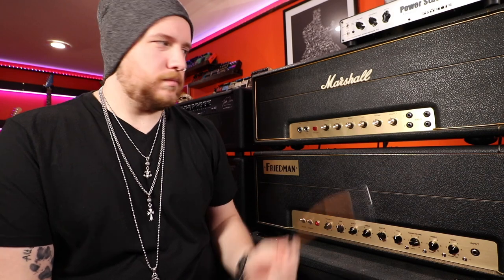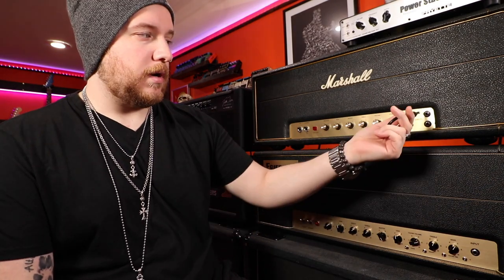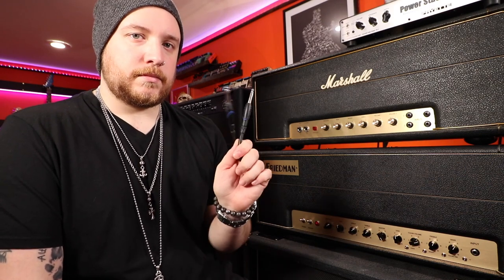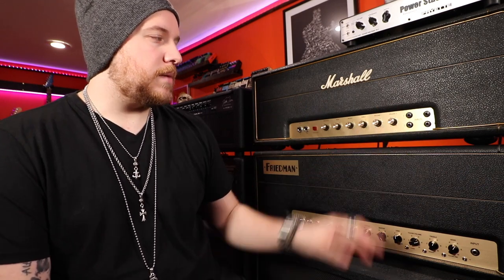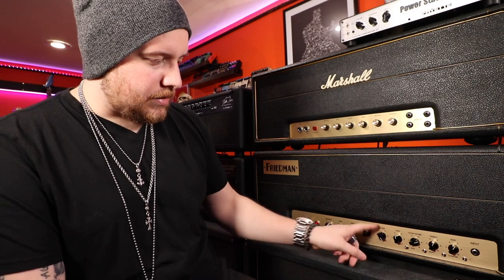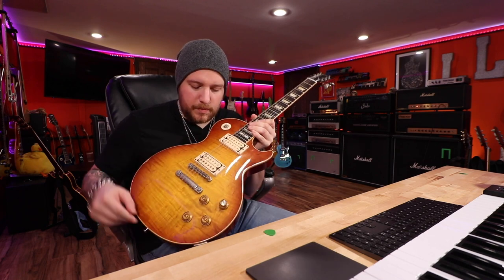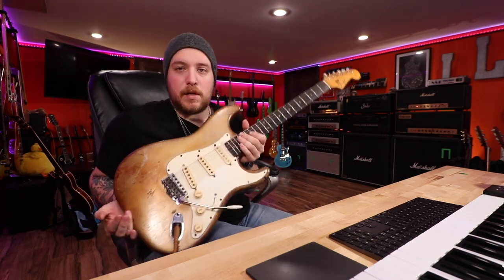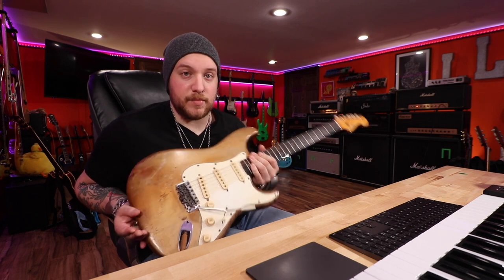VINTAGE MARSHALL PLEXI vs FRIEDMAN BE-100 | Amp Shootout Vol. 1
Some of the best tone you can buy ! Which will you choose?

Comparison starts at: 7:36

The guitar tracks are raw straight out of the Suhr Reactive Load, no fancy EQ or any processing whatsoever.